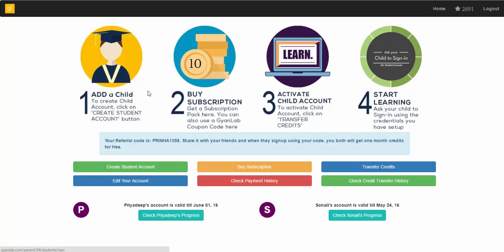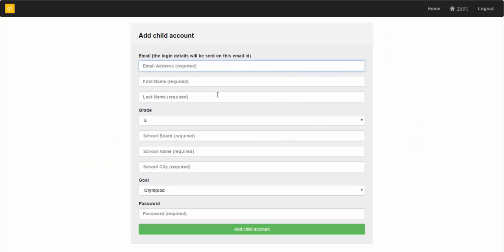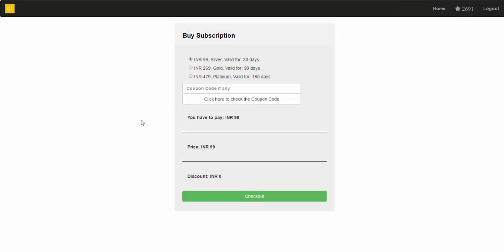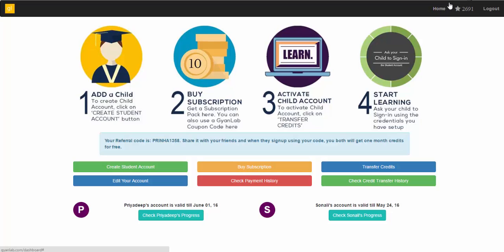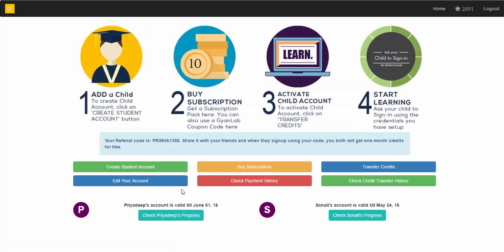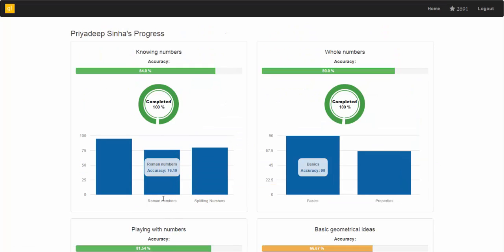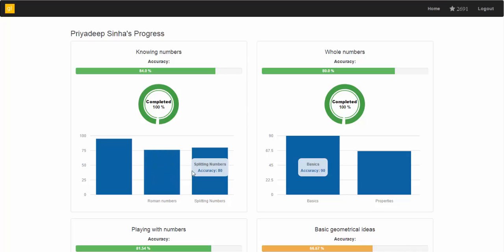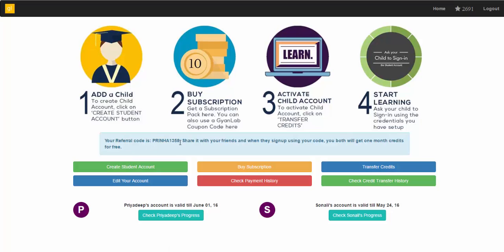How to use GyanLab com - Parent Dashboard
This video shows you how to optimally use the Parent Dashboard on GyanLab.com to help your kids start learning on our awesome learning platform.